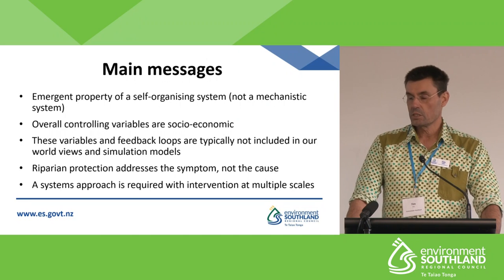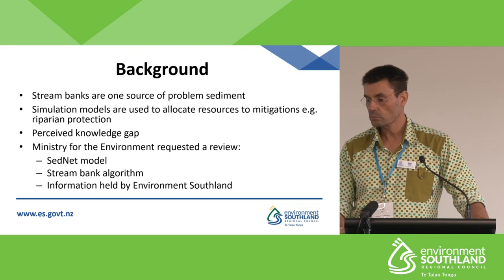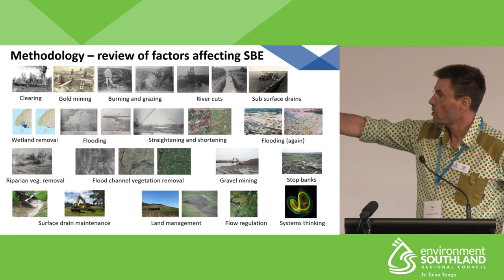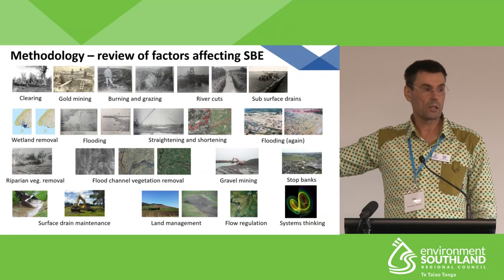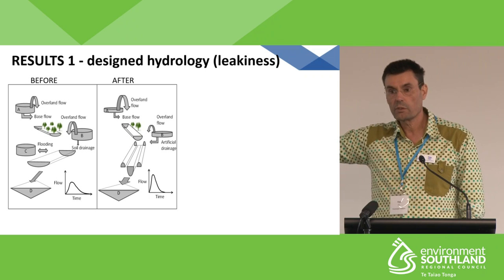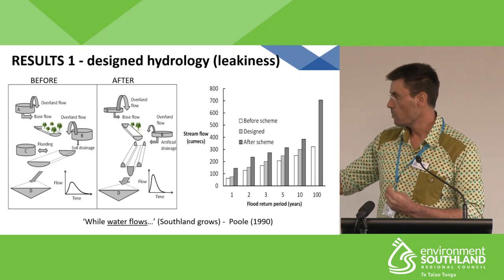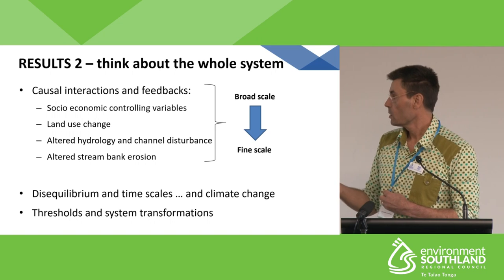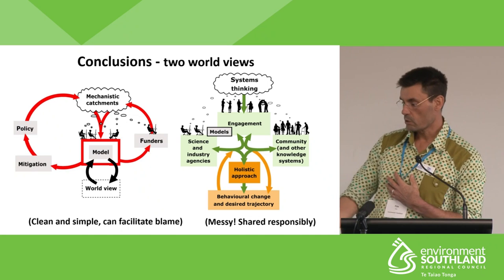Building Connections - Tim Ellis